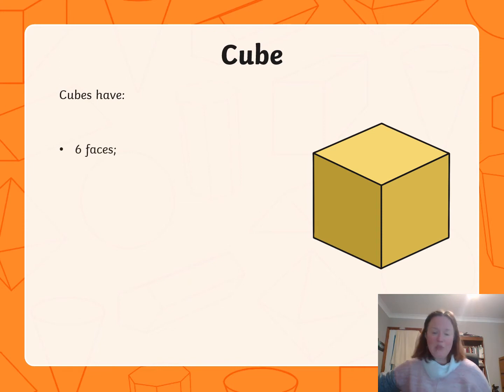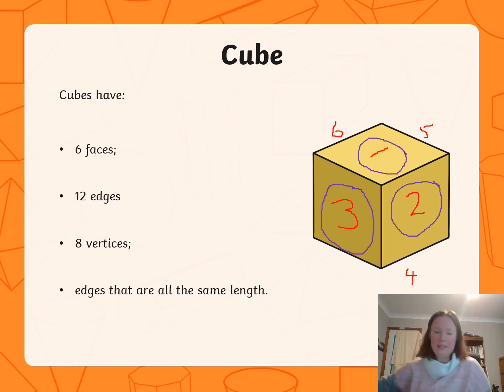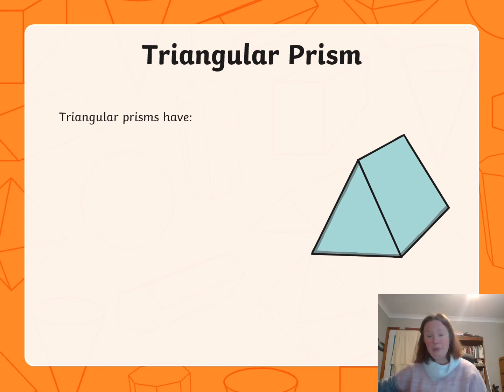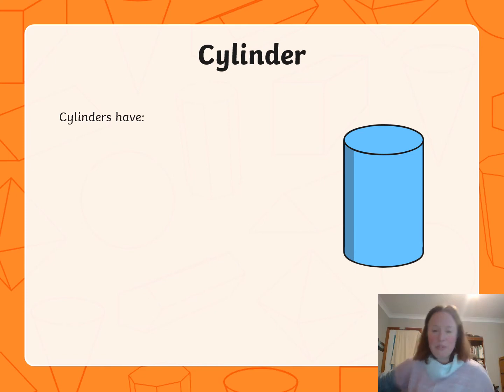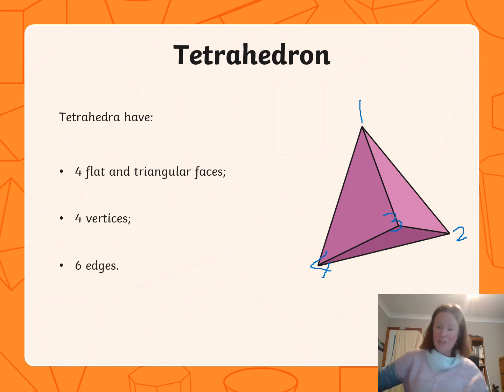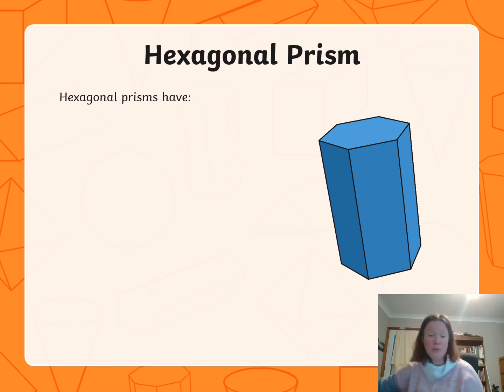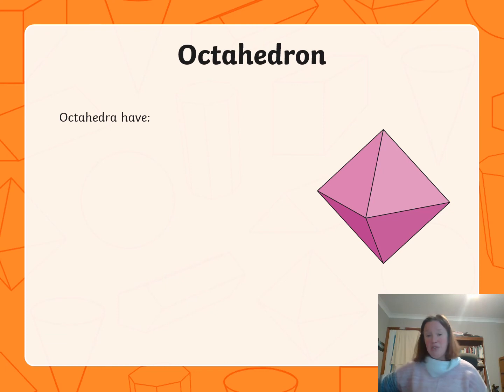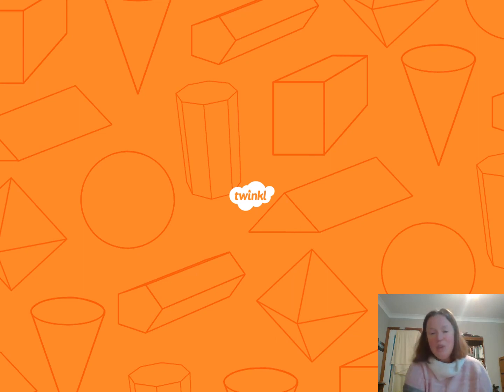Properties of 3D shape